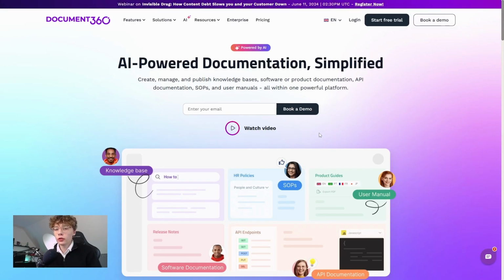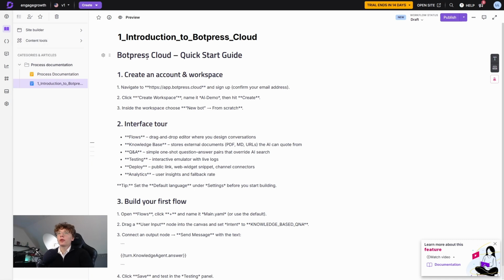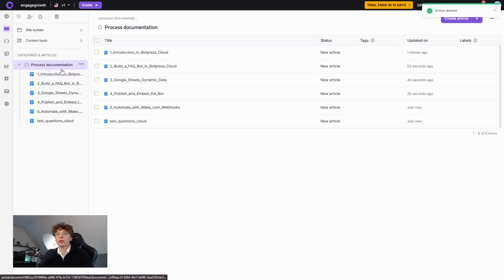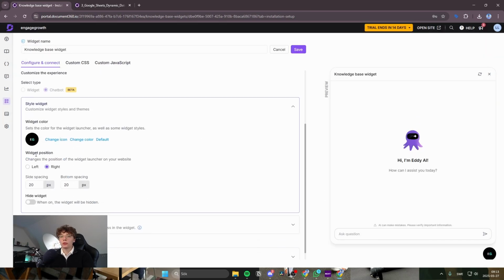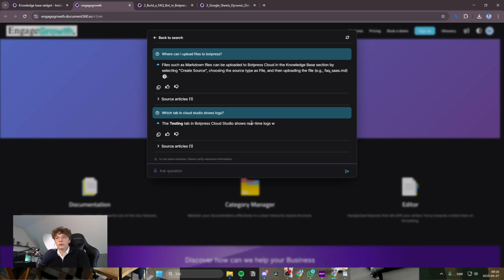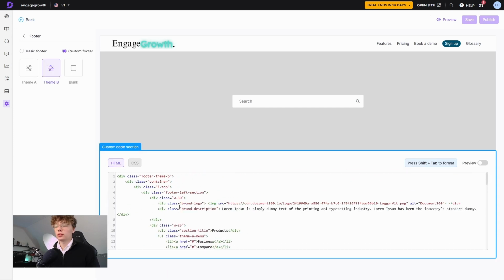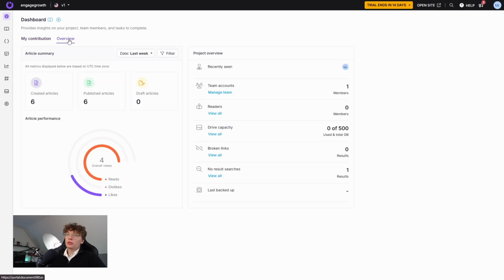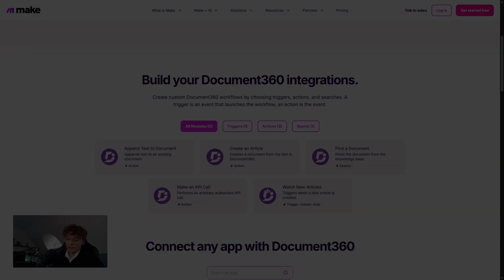I Built an AI Knowledge Base in 10 Minutes | Document360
Are you a business owner looking to automate your business with AI?

Create a production-ready, public knowledge base + AI chatbot in 10 minutes—live.
In this step-by-step build I start from a blank Document360 dashboard, import text docs, flip on Eddy AI, and watch it answer real developer questions. Then, grab an API token and show how the same KB plugs into automation software for fully-automated support workflows.

My name is Lowe, I am a 19-year-old from southern Sweden. Since then, I have launched my own AI Development Company, Engage Growth AB, and shared my wisdom with thousands of people, curious about AI.

Chapters:
0:00 Intro
1:25 Document360 Overview
2:41 Live Build
8:28 Site Editor
10:32 Analytics & Features
12:32 Document360 Review

🚀 Ready to transform your AI game? Hit play and embark on a journey of discovery! 🌐